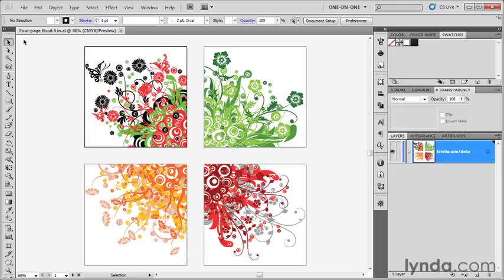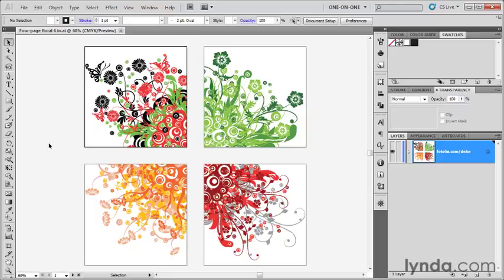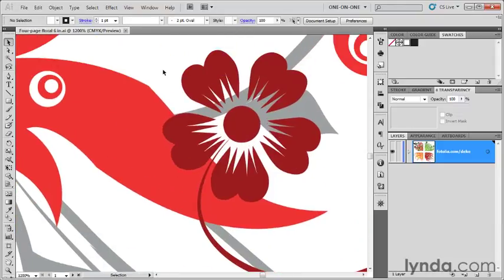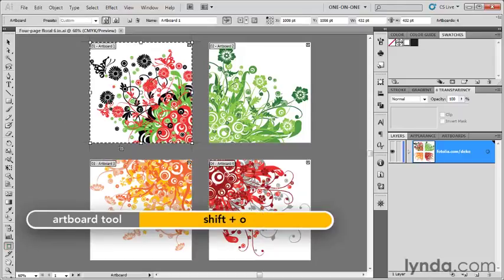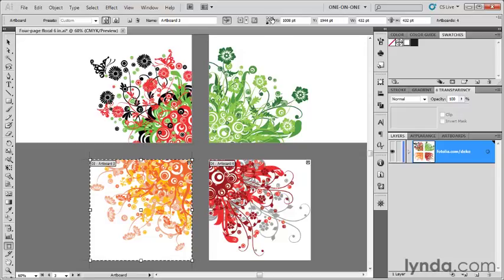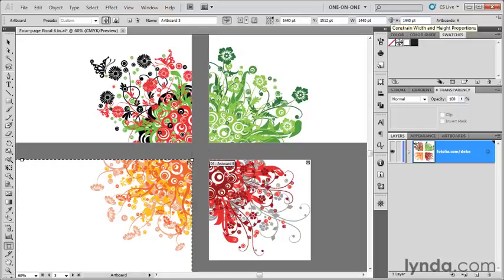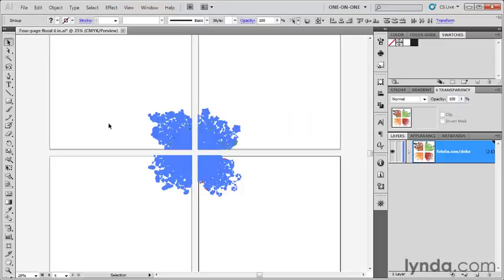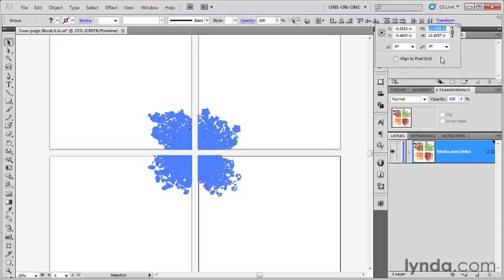baiOF_03_03.